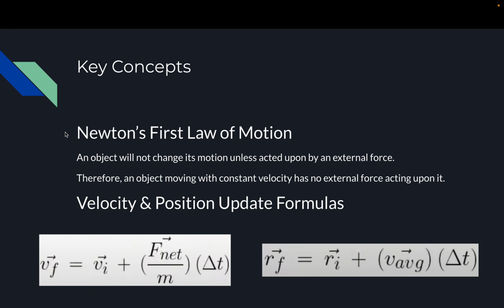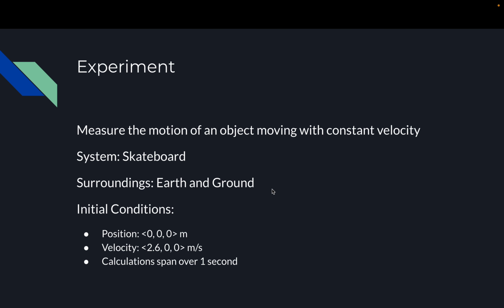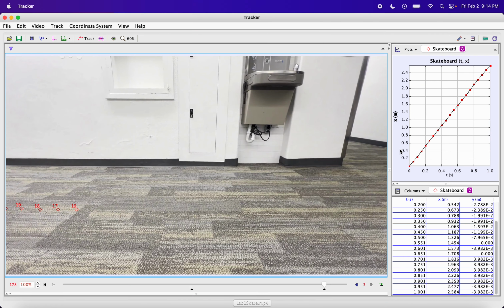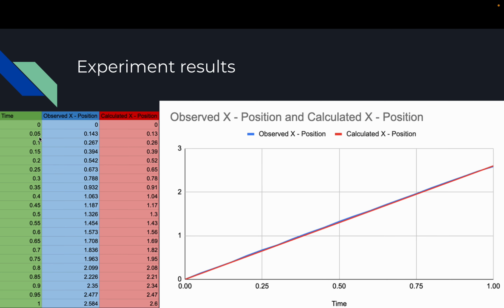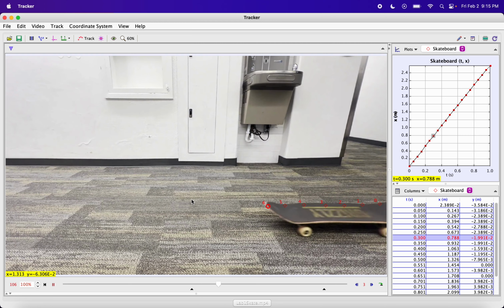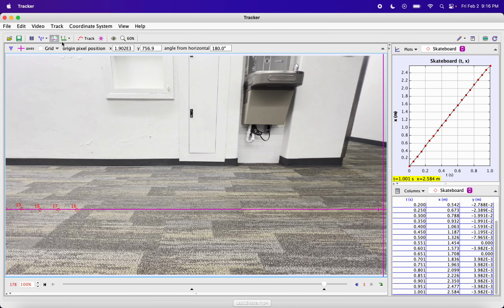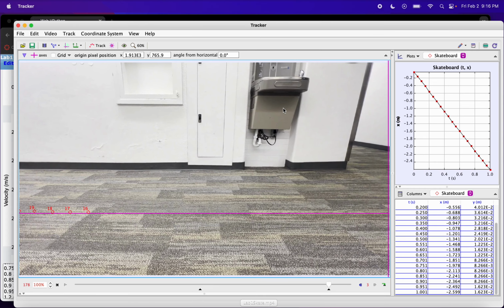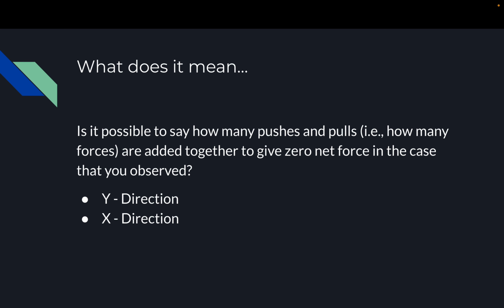Physics 2211 Lab 1: Constant Velocity